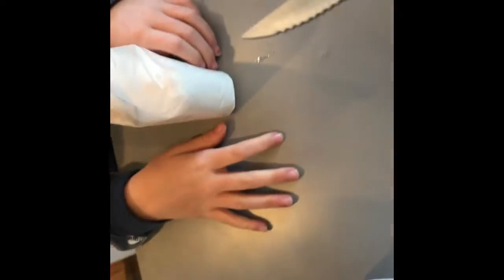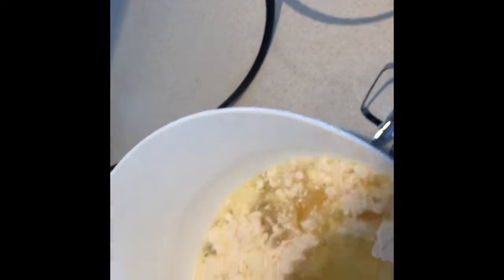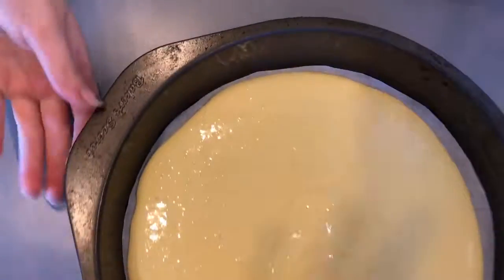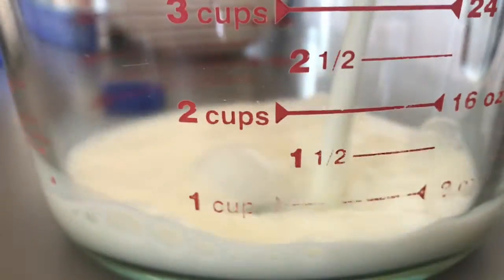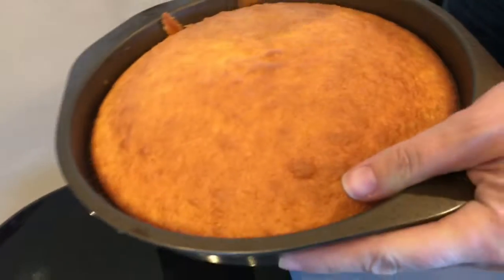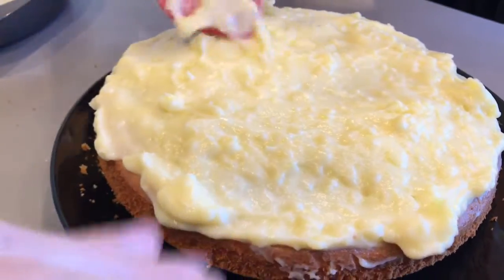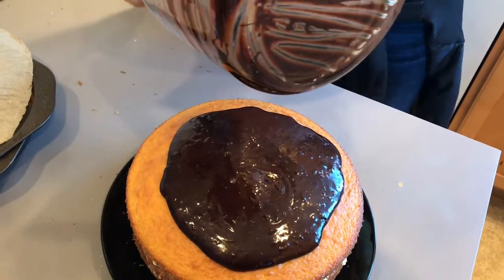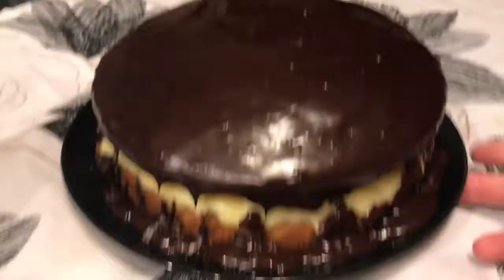Making Boston Cream Pie!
We make Boston cream pie. Or is it a cake?  This is one of my favorite cakes to make for a birthday. Or is it a pie?